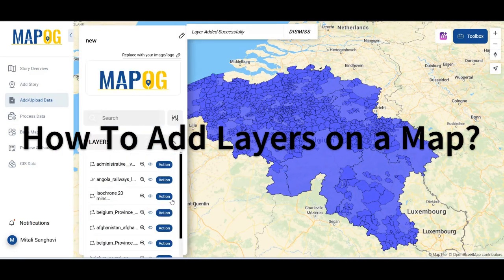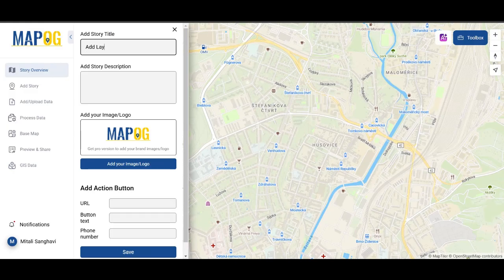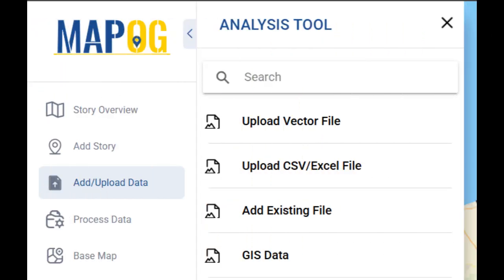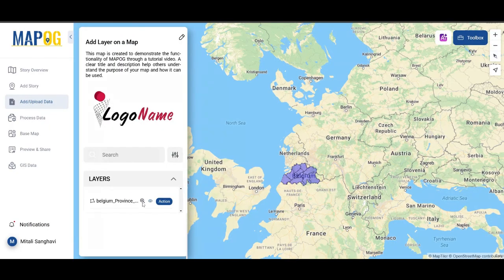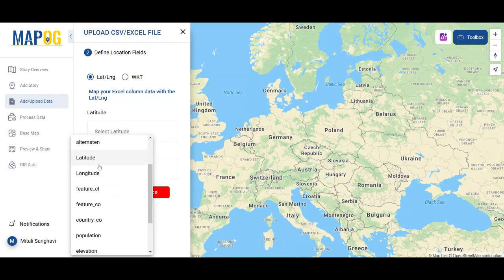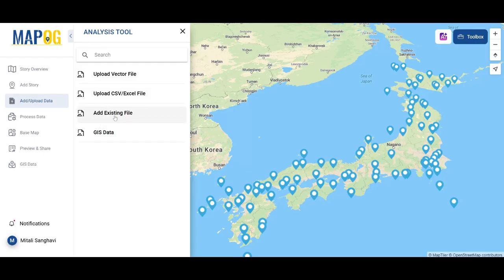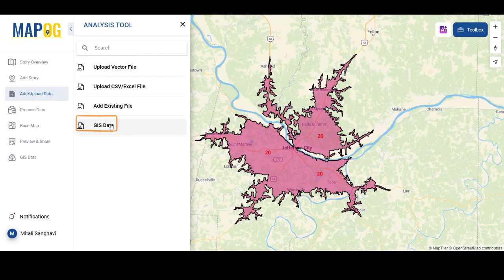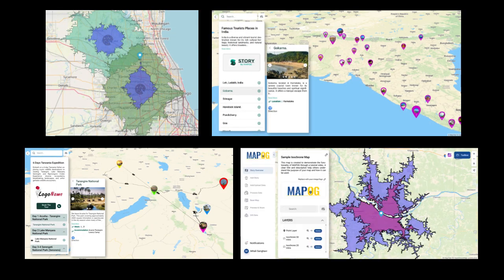How to Add Layers on a Map | Vector | CSV/Excel | GIS Data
Want to enhance your maps with custom data layers? In this tutorial, we’ll show you how to effortlessly add vector files, CSVs, Excel files, and GIS data to your maps in MAPOG!

📌 What You’ll Learn:
✅ Upload Vector Files – Add KML, GeoJSON, Shapefiles & more
✅ Import CSV/Excel Files – Map location data using Latitude/Longitude or WKT
✅ Reuse Existing Files – Use previously uploaded layers
✅ Add GIS Data – Access 2,000+ ready-to-use data layers

💡 Why MAPOG?
MAPOG simplifies spatial data visualization & analysis—perfect for urban planning, market research, environmental studies, and more!